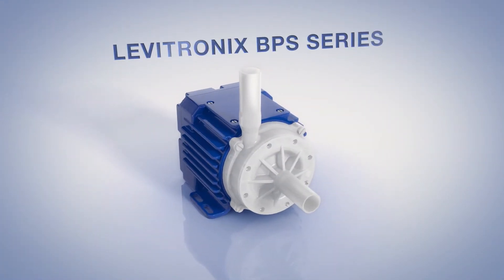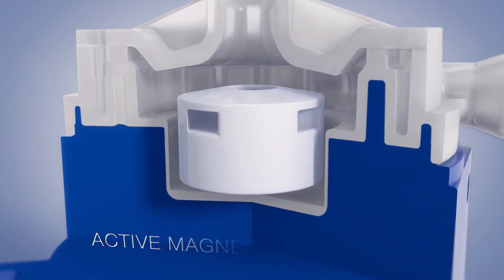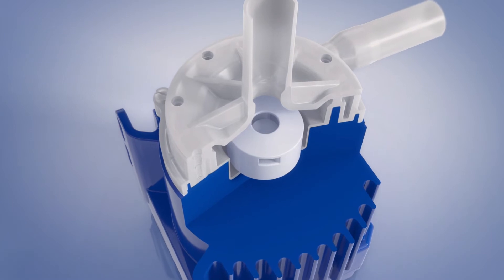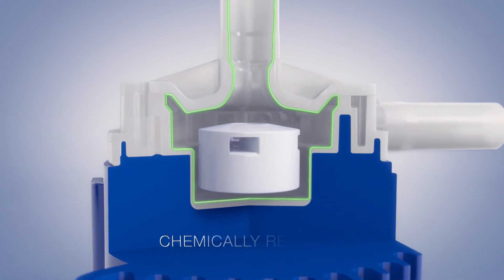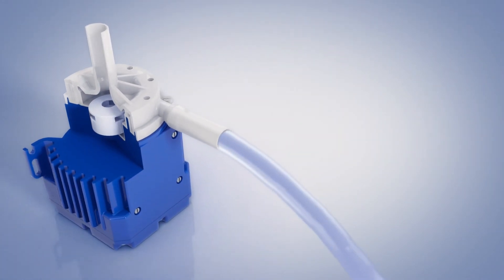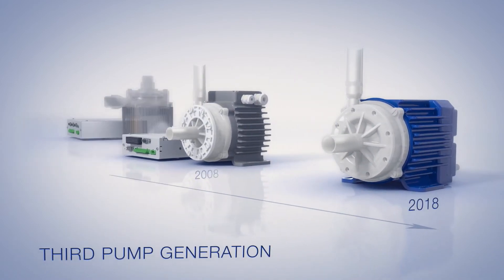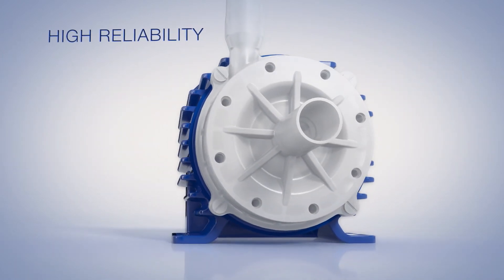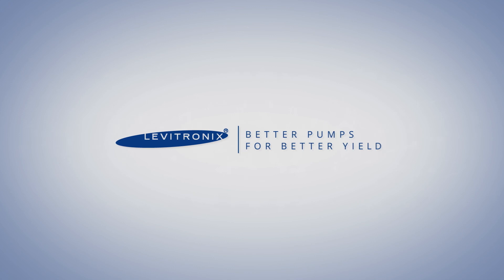LEVITRONIX GmbH | BPS | Explainer video (ENG)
Tehnologija magnetske levitacije donosi revoluciju u proizvodnji nove generacije Levitronix pumpi. Produkt videima koji moraju prenijeti velike i komplicirane teme pristupamo s velikom pažnjom. Ne štedimo vremena ni truda u prikazivanju vizualnih detalja.
Magnetic levitation technology brings a revolution in creating a new generation of Levitronix pumps.
We approach product videos that have to convey complicated topics with great care, sparing no time or effort in displaying visual details.

Client: LEVITRONIX GmbH
Direction: Kristijan Kaurić
Sound Design: Studio 45
Year: 2020